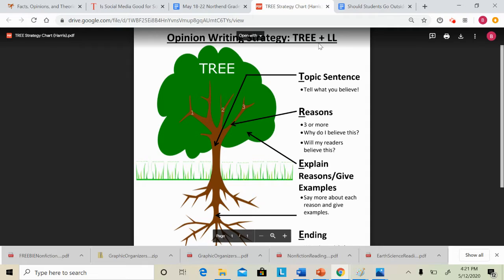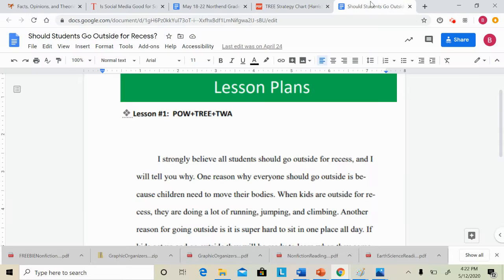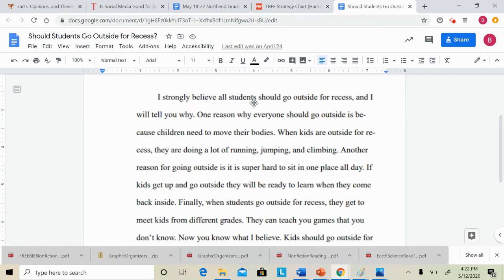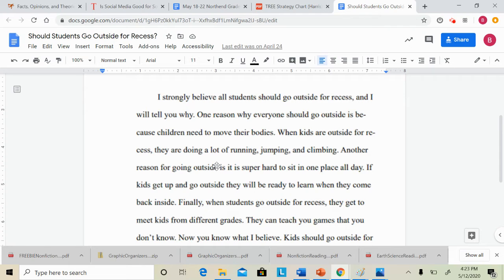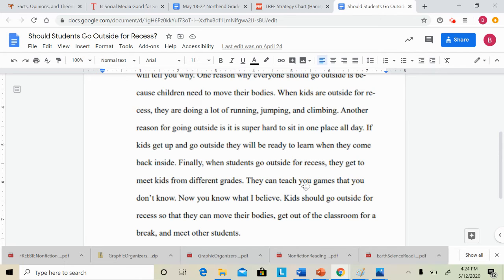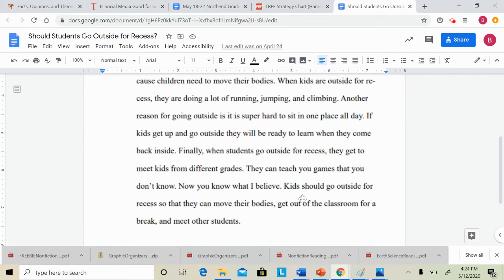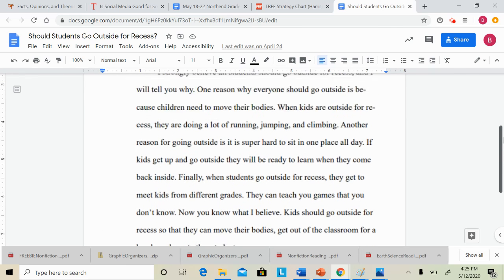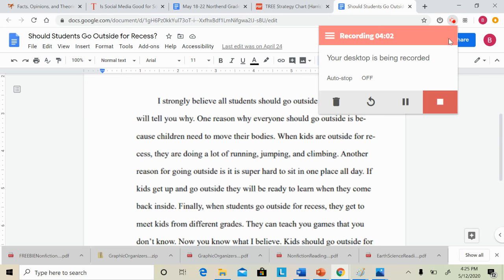TREE+LL Mentor Text 2